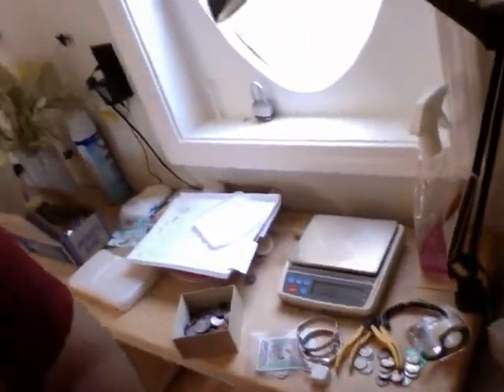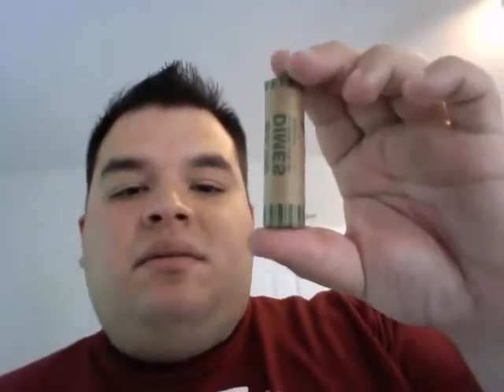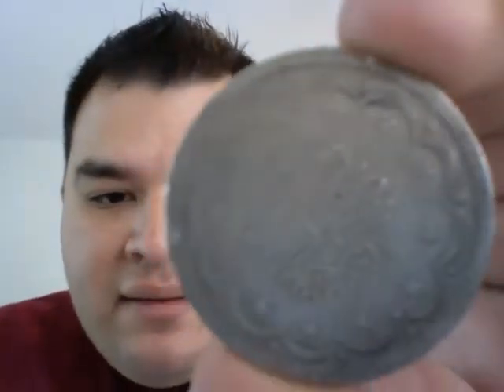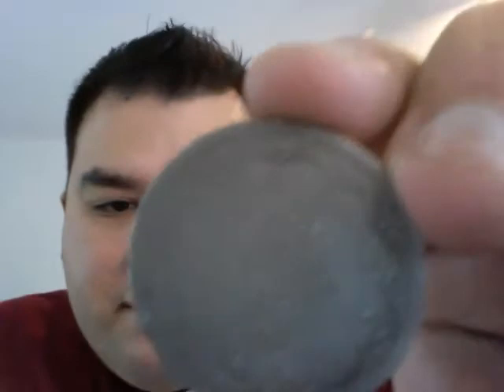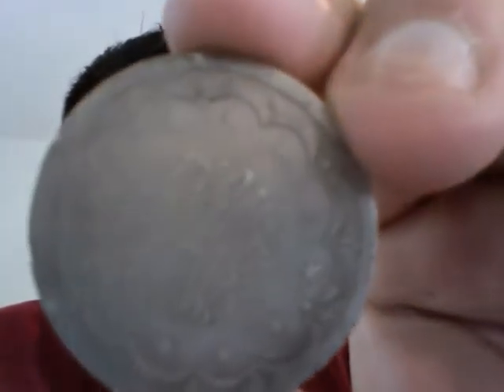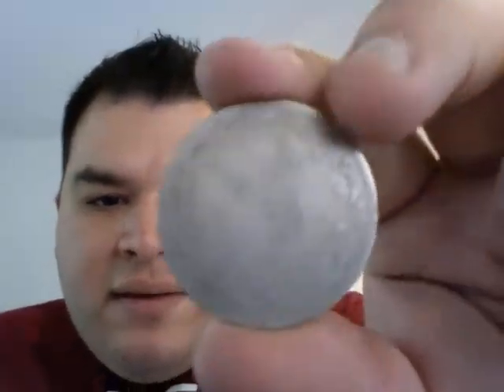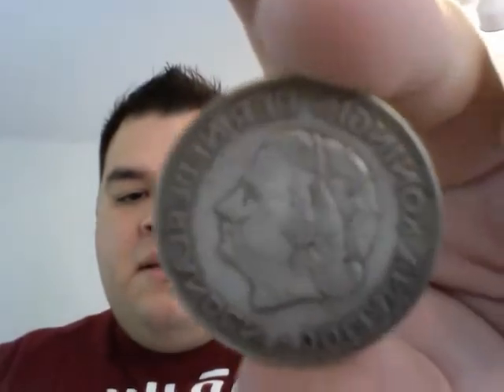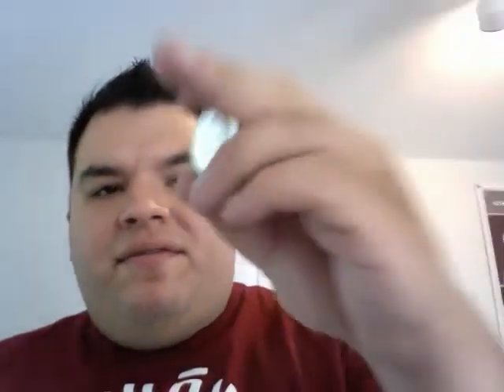COIN ROLL HUNTING - MY RESULTS! - SILVER DIMES , SILVER NICKELS! FREE INVESTMENT! SCAM THE BANKS!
COIN ROLL HUNTING - MY RESULTS! - SILVER DIMES , SILVER NICKELS! FREE INVESTMENT!

LET ME KNOW YOUR RESULTS!

Chase is retarded for not counting the coins people bring back.